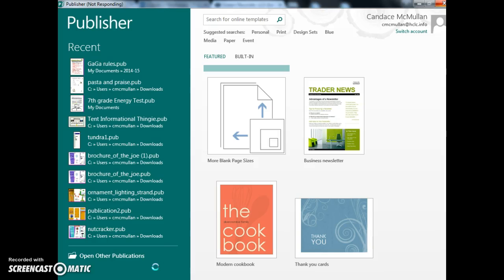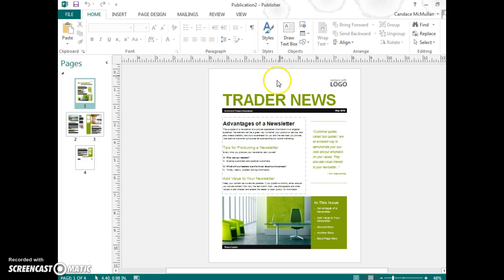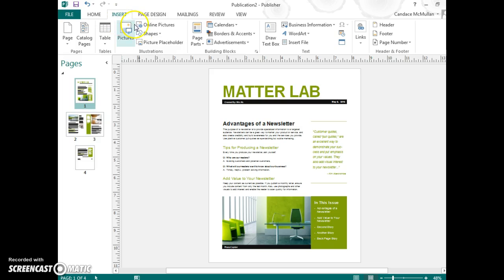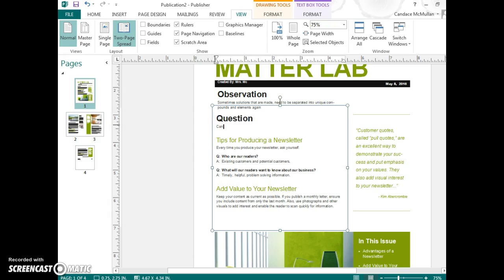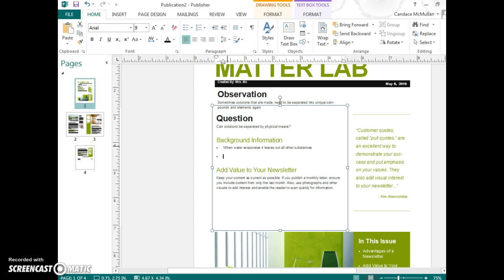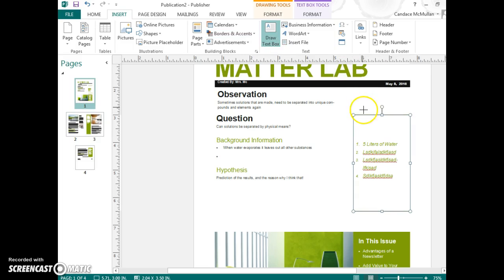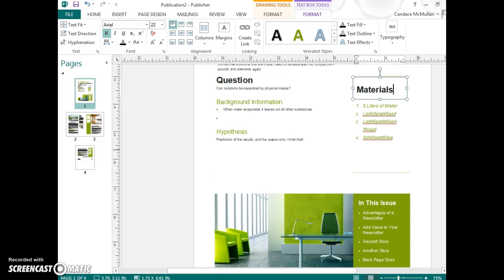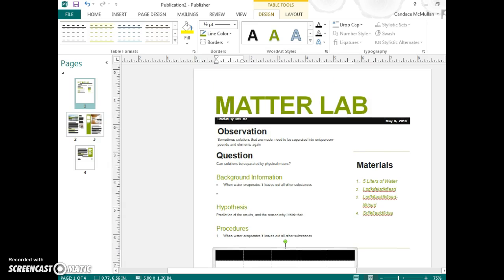Publisher Lab Report